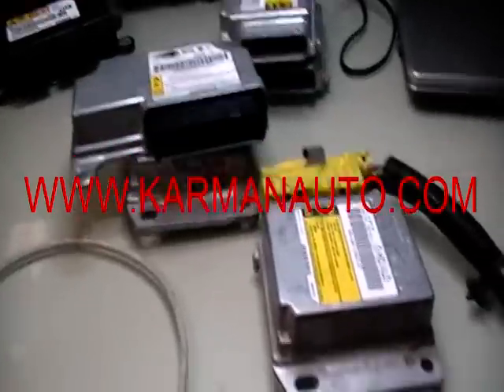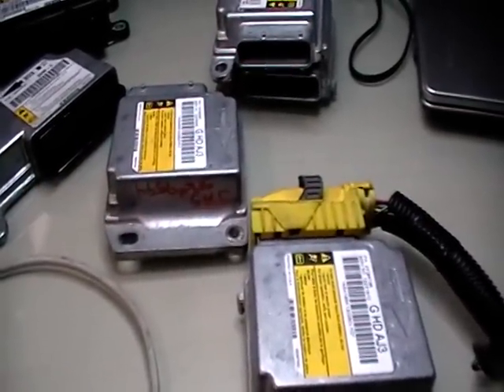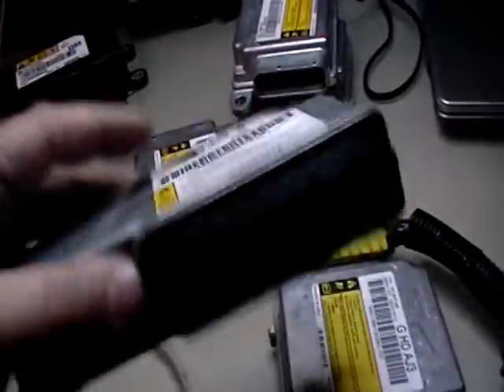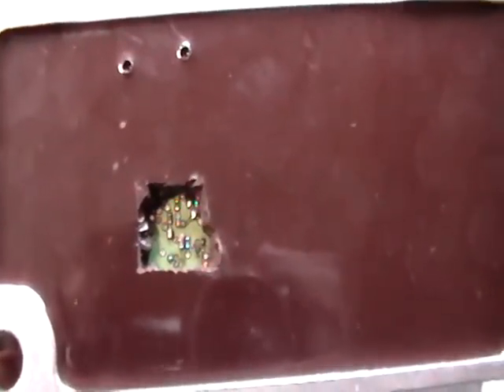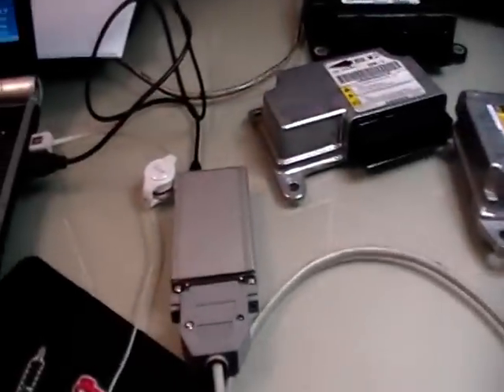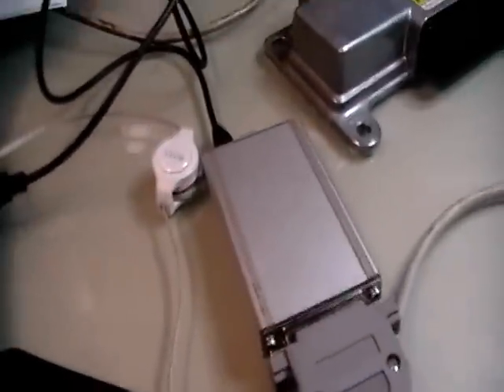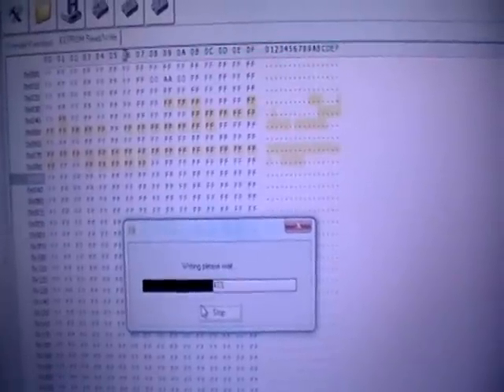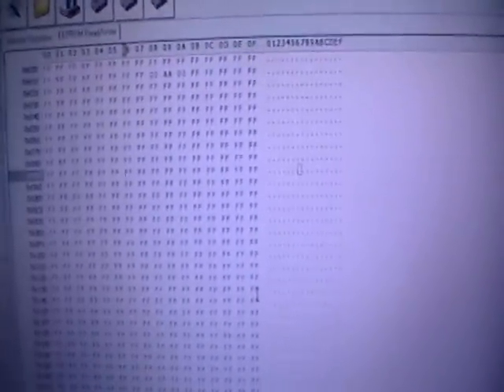How to Reset / Repair clear the crash data from GM Airbag control module part 1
we fix 99 percent of GM modules since 1999 . in this video i show different gm airbag modules and how to clear the crash without opening the seal.
This video will show you how the GM airbag module is being reset
We will clear the crash data from your airbag module.
You will not need to buy a new airbag module.
You will not need to pay the dealer to program it to the seat  as you would for a new one or another used one.
ASF 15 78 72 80
Cadillac Escalade SDM 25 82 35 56

Cadillac Escalade SDM 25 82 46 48

Cadillac SRX -- 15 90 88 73

Cadillac SRX -- 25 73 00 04

Chevy Aveo -- 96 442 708

Chevy Captiva -- 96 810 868

Chevy Equinox -- 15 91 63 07

Chevy HHR -- 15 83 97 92

Chevy Kalos -- 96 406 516

Chevy Kalos -- 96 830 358

Chevy Silverado SDM 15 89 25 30

Chevy Silverado SDM 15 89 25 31

Hummer lll ASF 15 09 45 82

Hummer lll ASF 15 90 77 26

Hummer lll ASF 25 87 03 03

Pontiac G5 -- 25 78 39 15

Chevy Aveo Siemens 5WY6 7032

Chevy Aveo -- 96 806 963

Chevy HHR -- 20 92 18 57

Chevy Malibu -- 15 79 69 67

Pontiac G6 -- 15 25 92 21

Pontiac G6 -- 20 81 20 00